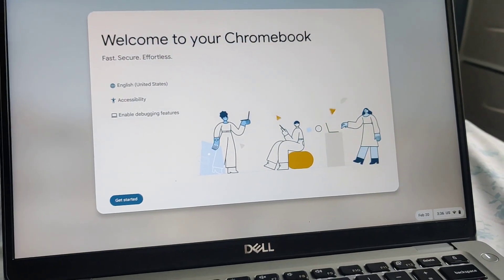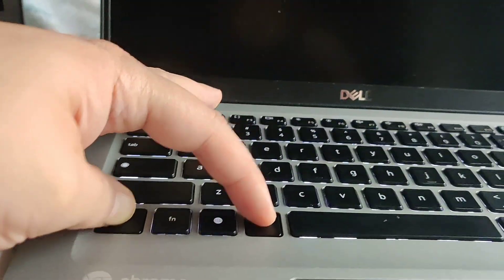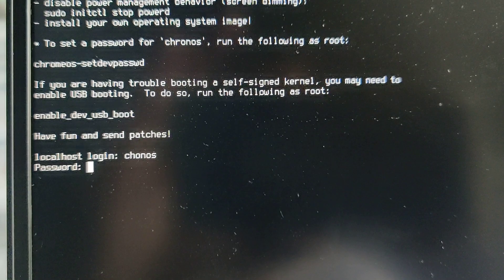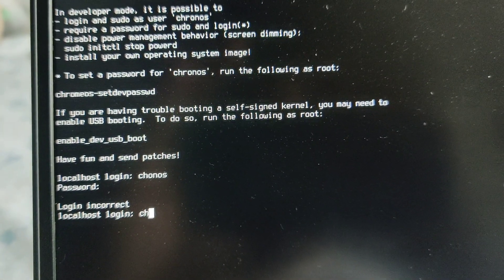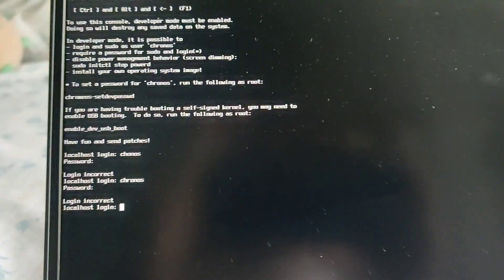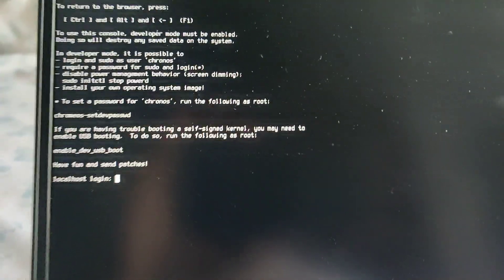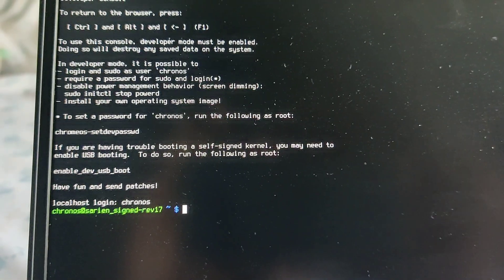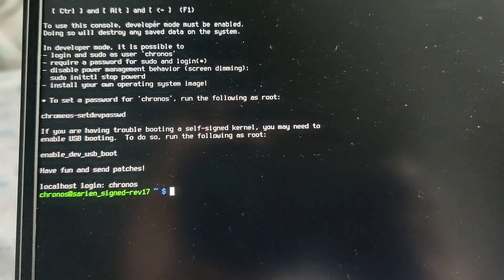Chromebook Developer Console. I can't get into chronos login. Did you enter wrong id first time?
I believe there is a bug in chromebook for developer console.
If you enter the wrong id/password first time with developer console.. you will not be able to log in as chronos id.

If you press CTRL + C, this resets your session I believe.. and typing in chronos and hit enter will finally work.

Good luck